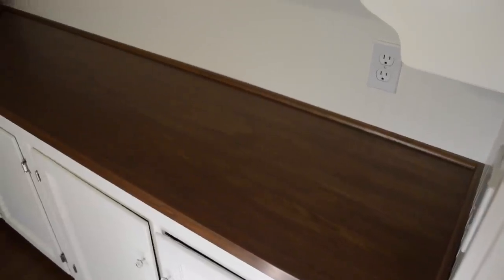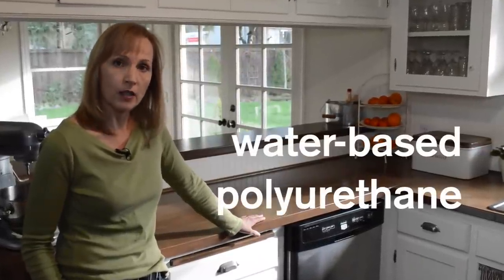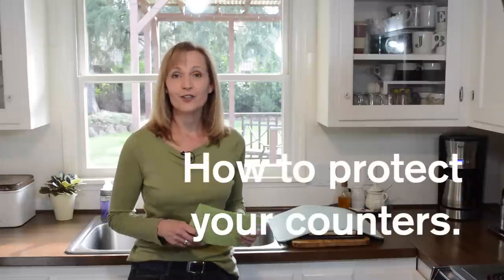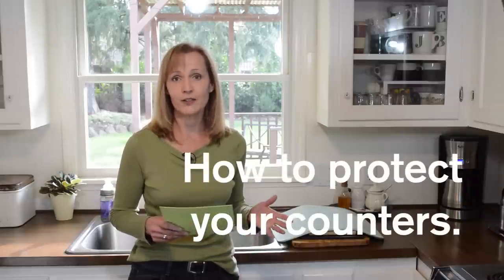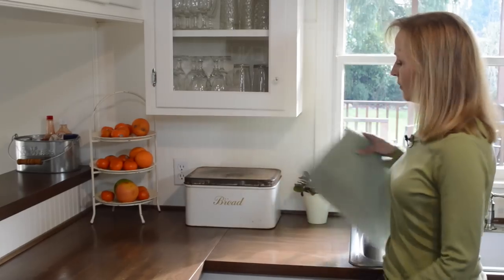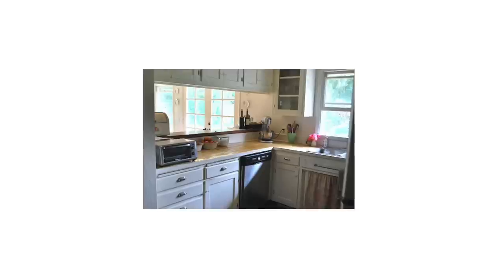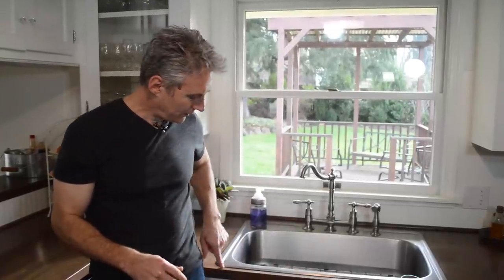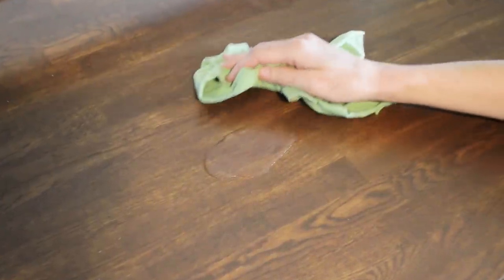How Our DIY Butcher Block Wood Countertops From IKEA Look 2 Years Later - AnOregonCottage.com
Two years ago we decided to tear out our ugly tile kitchen countertops and replace them with hardwood, butcher block countertops from IKEA. (It really wasn't that hard to do-it-yourself.)

Now, two years of hot pans, sharp knives, and wet dishes later--how are these hardwood countertops holding up?

Spoiler alert: they've held up quite well. But we've also taken some basic precautions.

If you're evening thinking about installing IKEA, Home Depot, or Lowe's butcherblock countertops, you're going to want to watch this video:
-Find out what was challenging about the installation
-What kind of finish we used
-What we'd do differently
-What little imperfections we can now see
-And ways we protect the wood during everday use

Read more about our kitchen remodel and how much it all cost on An Oregon Cottage